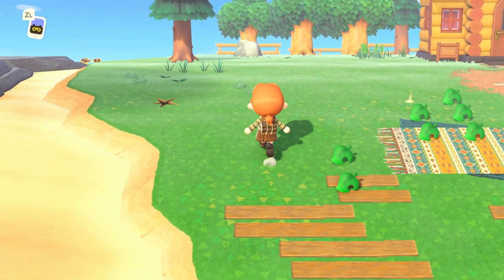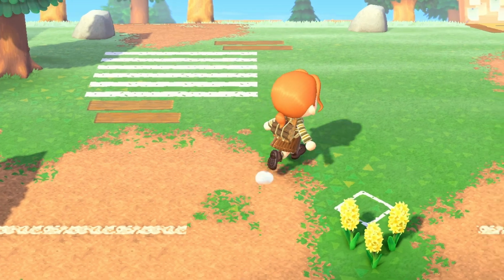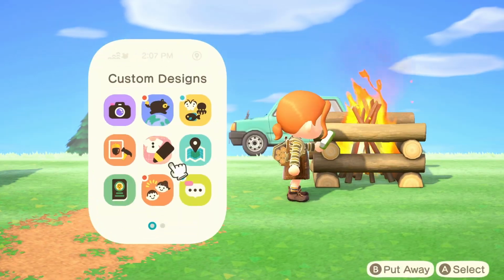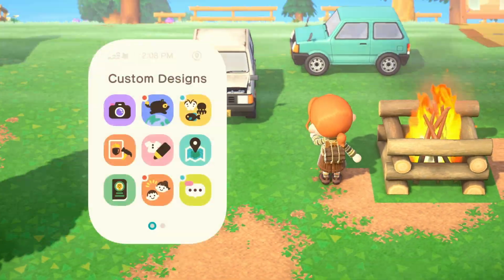The LAST Build On My Island! | Speed Build | ACNH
The time has finally come for us to finish our no terraforming and no waterscaping challenge Island Castra! This is the last speed build for this island, meaning it's finally completed! The island tour will follow shortly, and I hope you guys have enjoyed building this island together! What should we do for our next theme?

━ •༻✿ Music credits ✿༺• ━
Artist: Demon Gummies